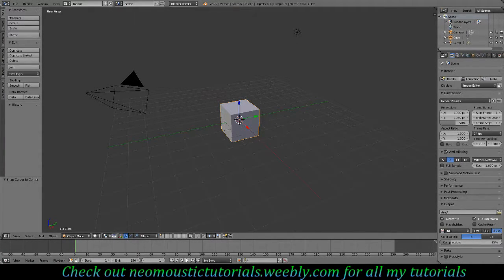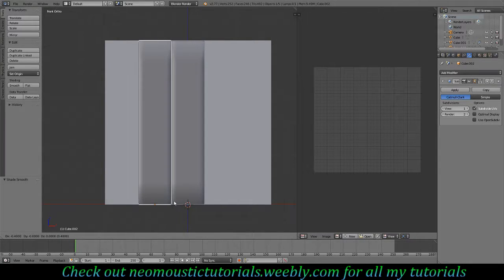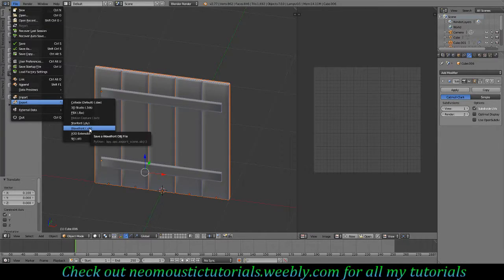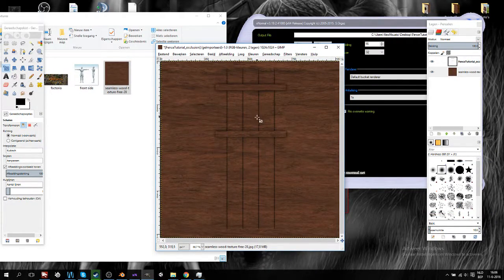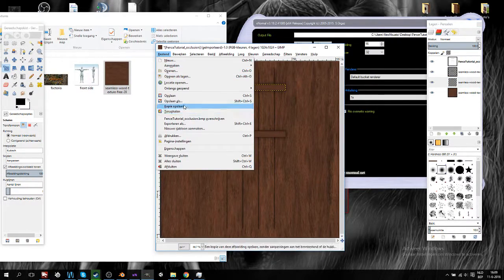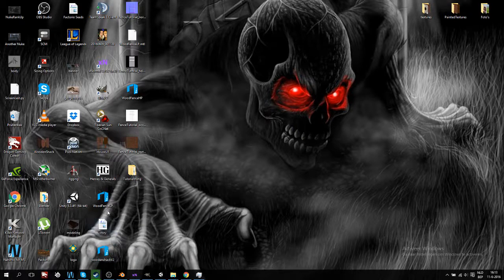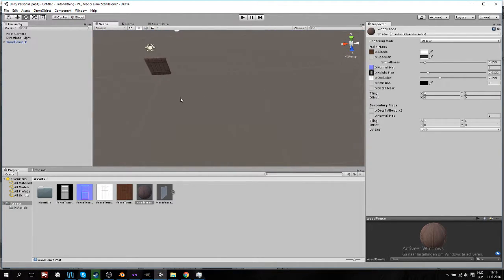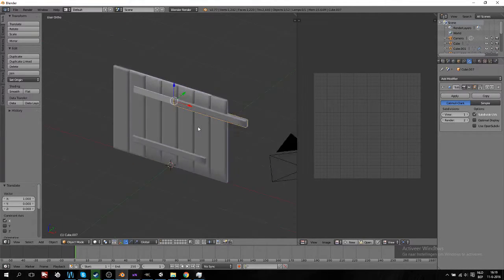Blender/Unity tutorial: Making a 3d wooden fence